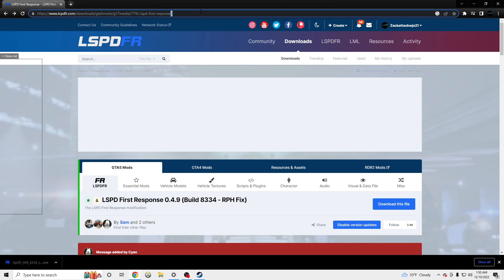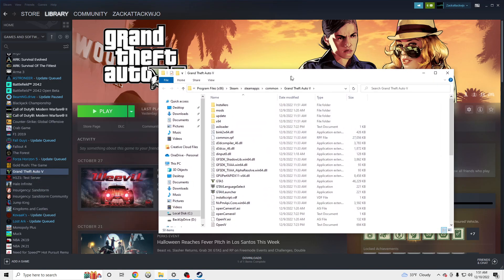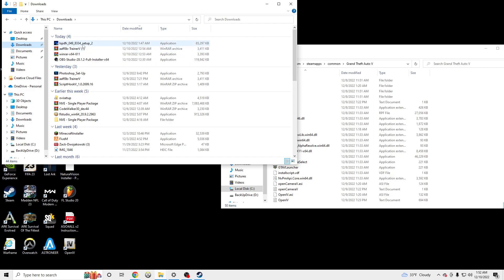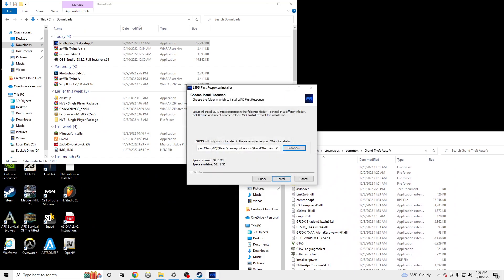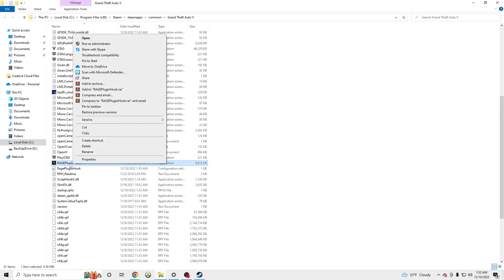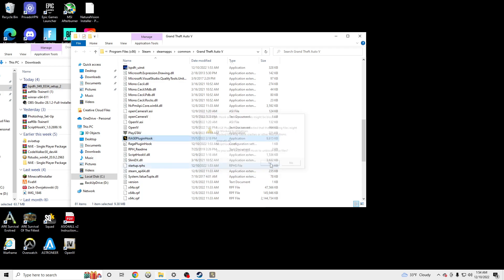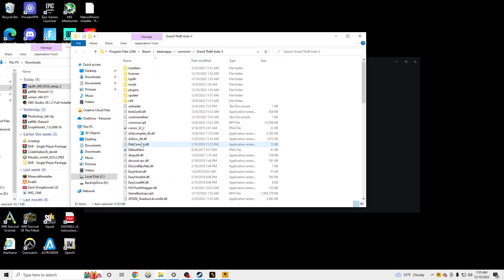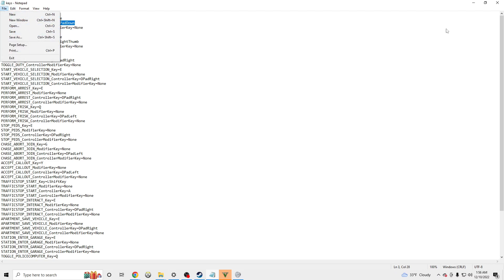How To Install LSPDFR 0.4.9 (Build 8334 - RPH Fix)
Picture By : Sam LSPDFR